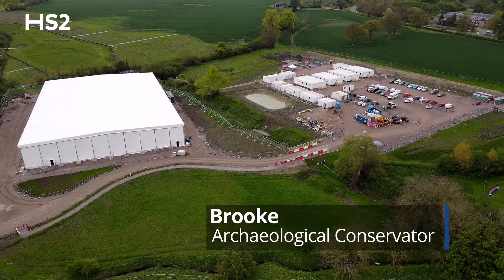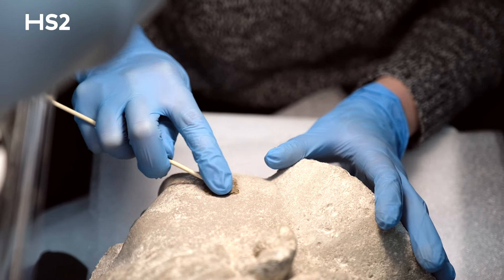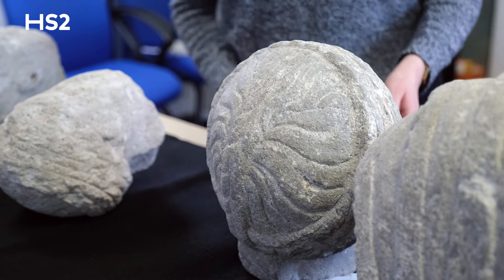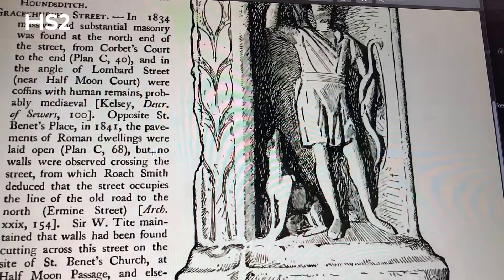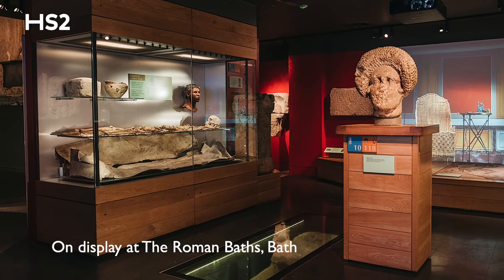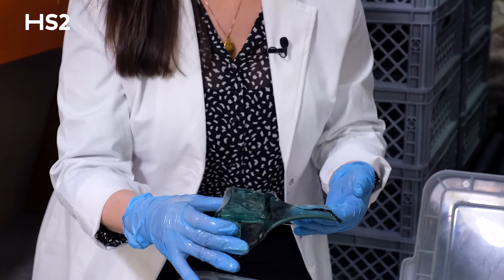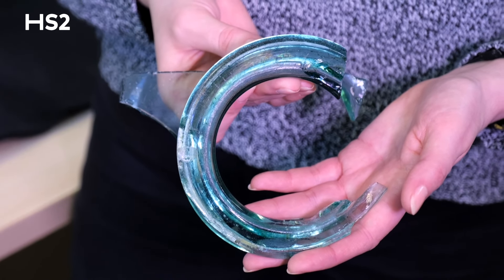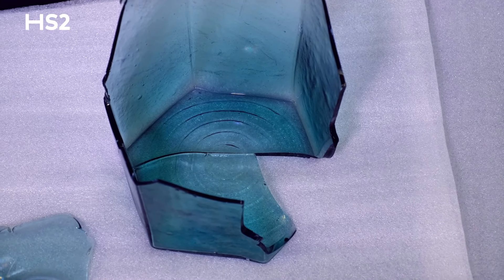Cleaning reveals remarkable new details on rare Roman busts uncovered in HS2 dig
During the excavation of St Mary's church in Stoke Mandeville, archaeologists found some really exciting finds including fragments of Roman statues.

Since the discovery of a set of three Roman busts at the site of the old St Mary’s Church in Stoke Mandeville, Buckinghamshire, initial conservation has been completed by L-P Archaeology, working for HS2’s Enabling Works Contractor Fusion JV. The cleaning process has revealed delicate details on the sculptures, such as tear ducts and the curvature of the lips on the female carved head. As the back of the head on the female statue was encrusted with a thick layer of soil when excavated, the cleaning process has revealed how the hairstyle has been put together.

Specialists have done some analysis on the statues and believe that due to the level of detail and excellent preservation, they would have been housed in a building, rather than being exposed to the elements. Other preliminary information offered includes the suggestion that the set of statues would represent a family and could have been housed within a mausoleum. Analysis also shows that the busts were made from high quality Cotswold bibury type stone.

The intricate carvings can be dated as early as the end of the first century although parallels to the hairstyles can be made with items from the early second century. A near contemporary comparison can be made to a stone oversized female head which is on display at the Roman Baths in Bath.